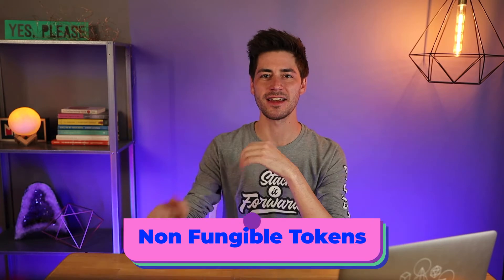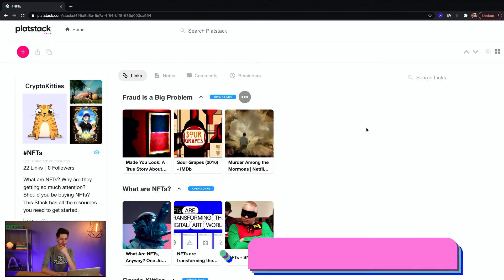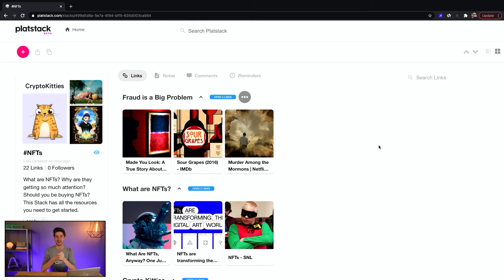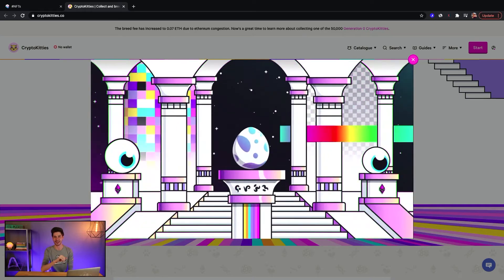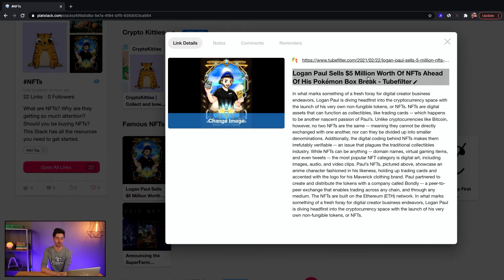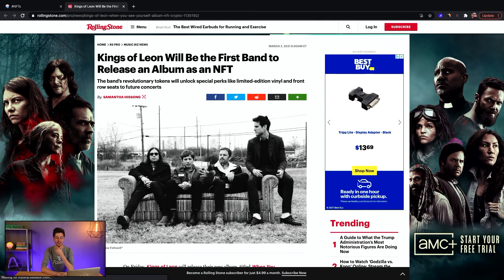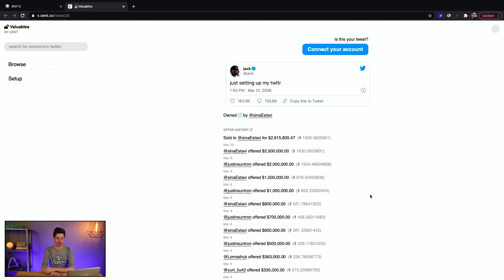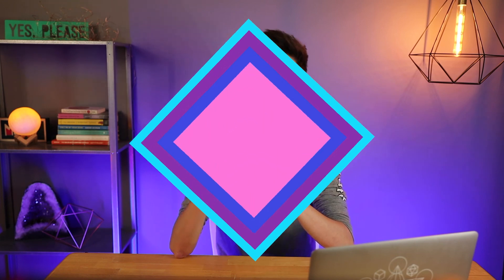$69 Million for a .JPEG? Why NFTs Aren't as Crazy as They Seem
Why is everyone talking about NFTs? This Stack is all about non-fungible tokens, what are they? Why are they so popular? Should you be buying them?

🧭 Explore what others are Stacking Forward
Alien Landscapes on Planet Earth 👽
Best Baby Costumes! 👼🏼

👩🏼‍💻Follow Us on Platstack!

↗️ Stack it Forward
By Stacking your favorite links around one idea or topic, and sharing it publicly on Platstack, you’ll be Stacking it Forward! All the time ⏰ spent searching and the knowledge 🧠 that was found can be saved, shared, and used by others - creating a more informed, efficient and connected Internet. 🖥🌍